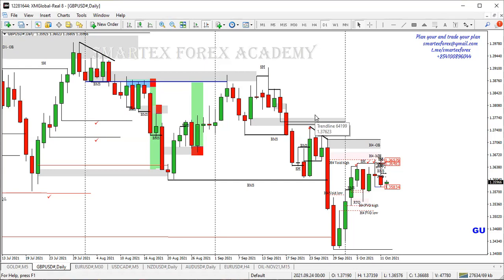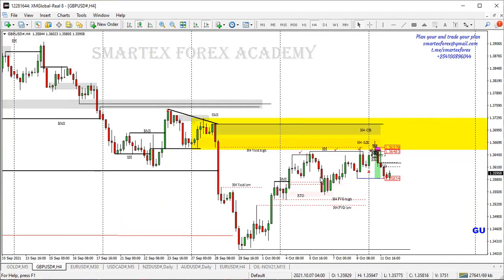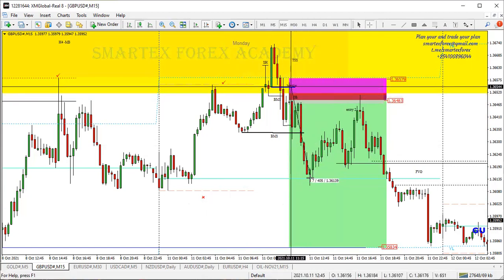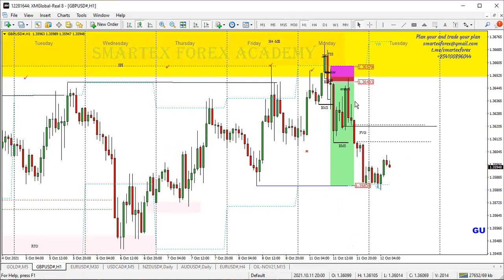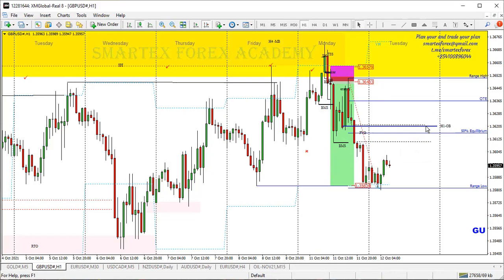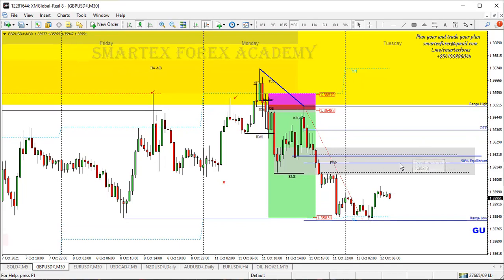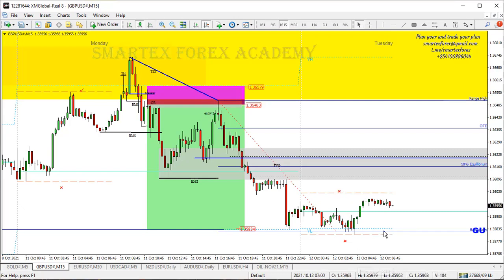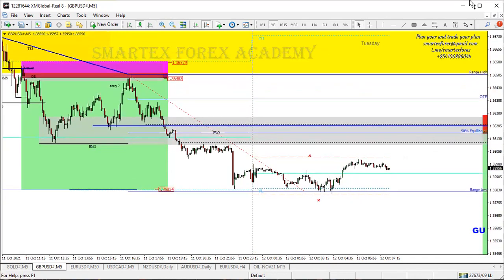TOP DOWN ANALYSIS GBPUSD 12 OCT 2021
Day two entries on GBPUSD